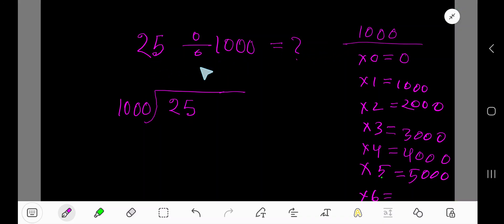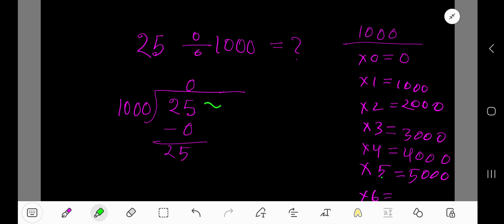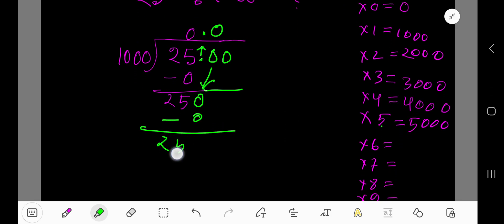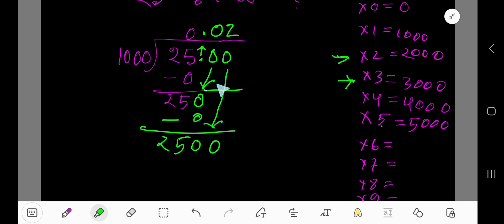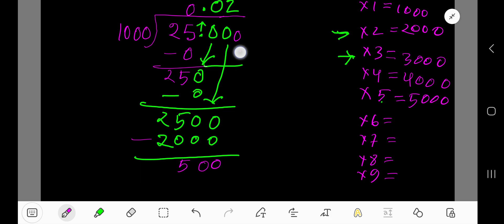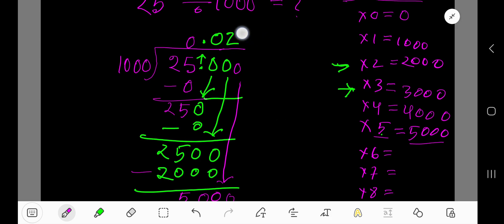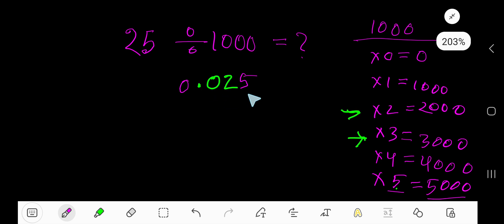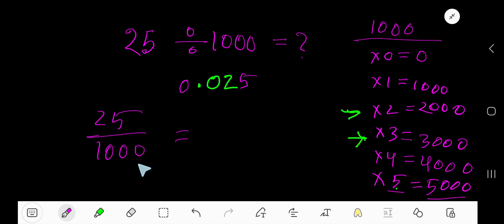25 Divided by 1000 ||How to Solve 25 Divided by 1000 without Calculator||Long Division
25 Divided by 1000 ||How to Solve 25 Divided by 1000 without Calculator||Long Division